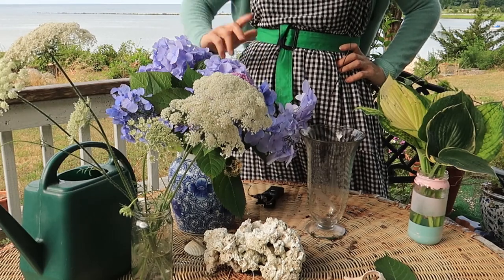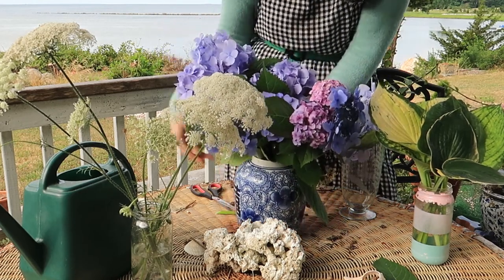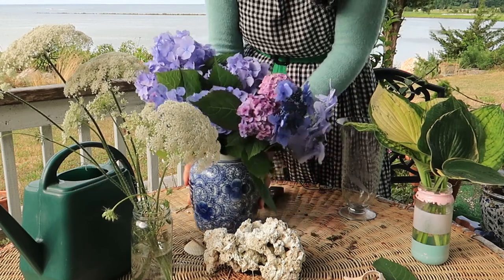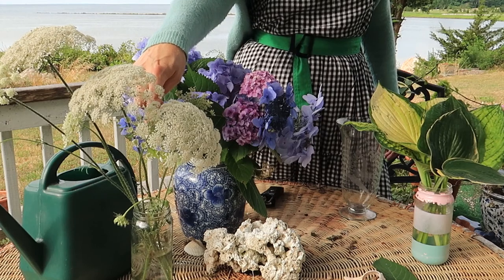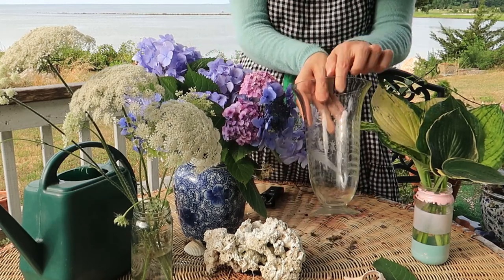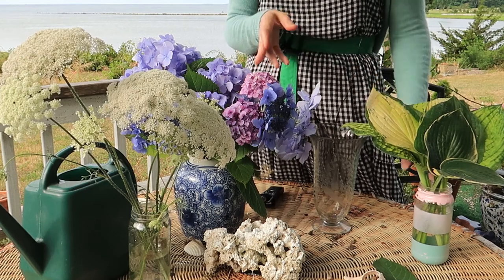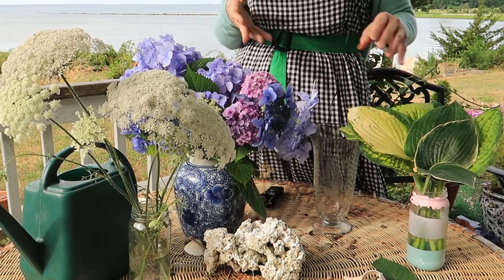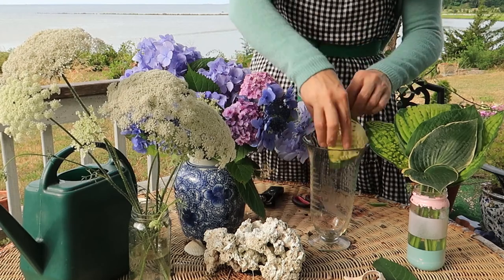Easy Flower Arrangement with 2 Flowers | Hydrangea Arrangement | Floral Friday | AN ARTIST'S LIFE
How to make an easy flower arrangement using ONLY 2 types of flowers, today it is Hydrangea and the wildflower Queen Anne's Lace also known as wild carrot or Cow Parsley.

Using Hosta leaves we enliven the sides of a clear glass container to hold our arrangment of hydrangeas. Come along and enjoy Floral Friday with me here at Bunny Hall living an Artis's Life.

My continuing youtube journey is fun thus far. Still inspired by my faves like Chateau Diaries, Garden Answer, Roots and Refuge, Kirsten and Joerg and the list could go on! Documenting one's daily life for possibly no one, is an interesting past time.

Well, I hope you'll enjoy joining me here today at Bunny Hall as we try to Make a Life by the Sea and enjoy the ocean, shore, garden, and of course on-going house renovation. Living in an Old house in New England can be fun, if not hard work. So, join me!

Donna Davis is an Artist who is making over the family home sat on three acres on the Sea on Cape Cod. Why not join us for a cup of tea and a chin wag on the terrace or go beach combing or gardening by the sea;  even a rainy afternoon in the boathouse studio. Come along and share in our hard work and hopeful spirit.